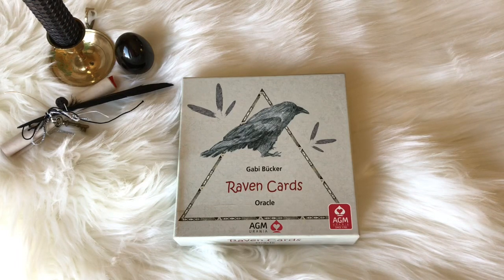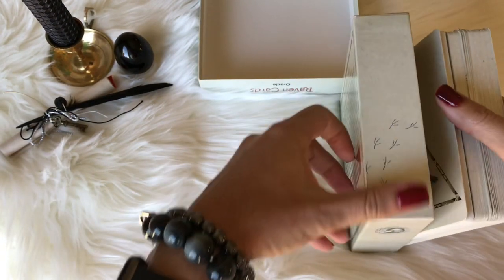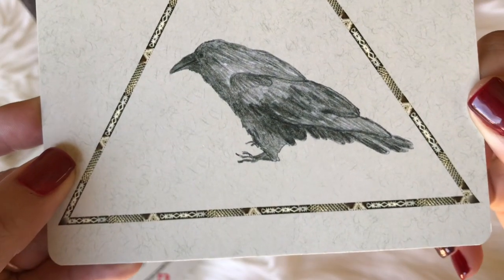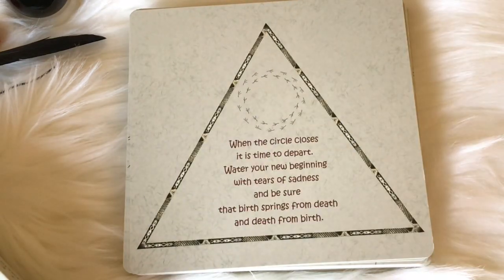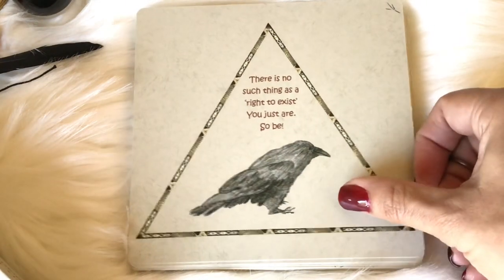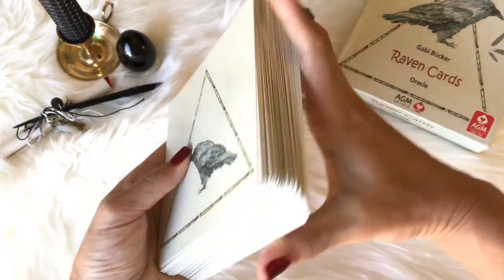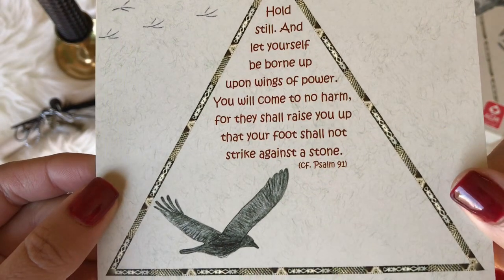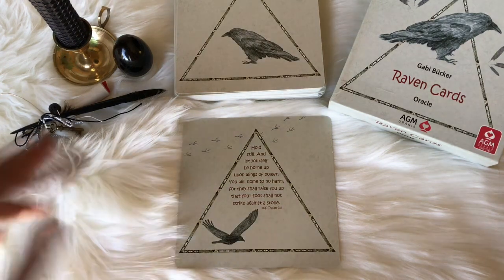Raven Cards + Review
Massive cards with great messages! :o)

Raven Cards

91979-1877